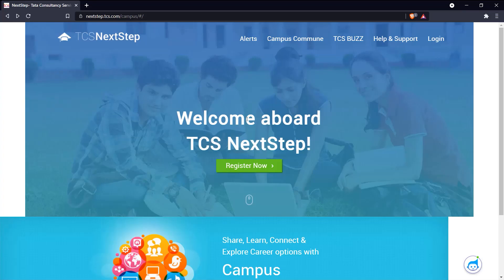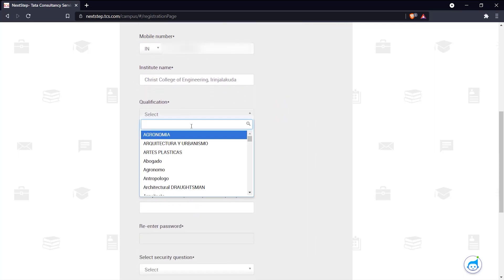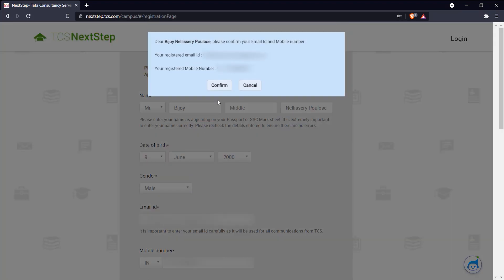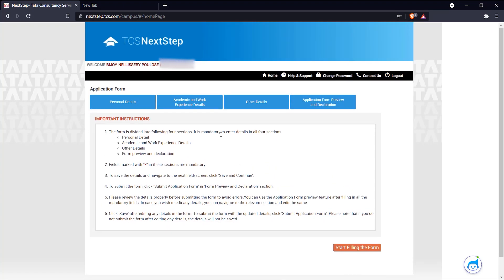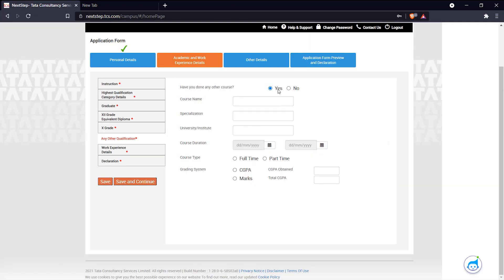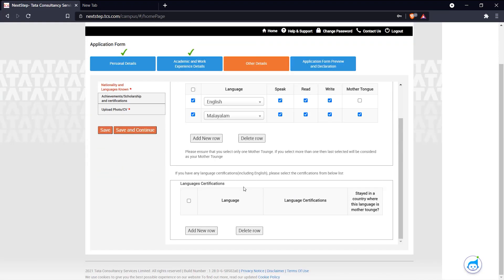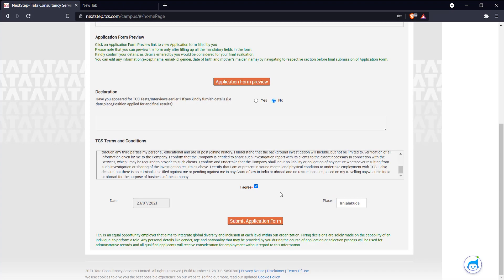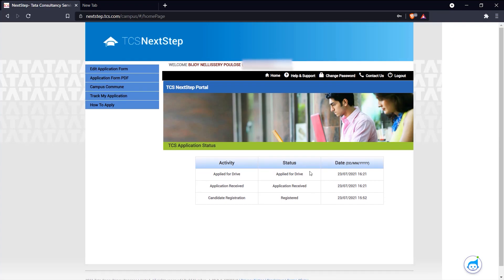TCS - Registration Steps